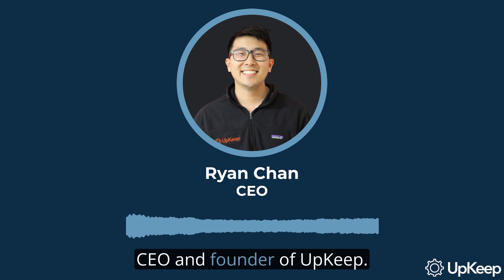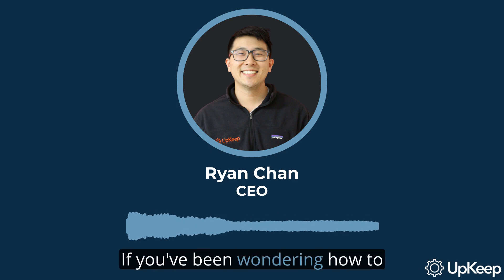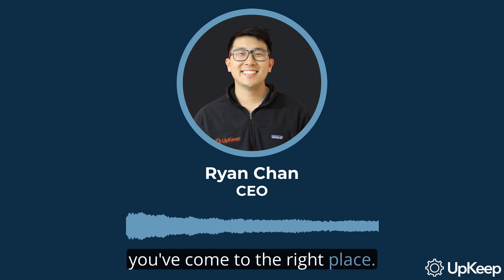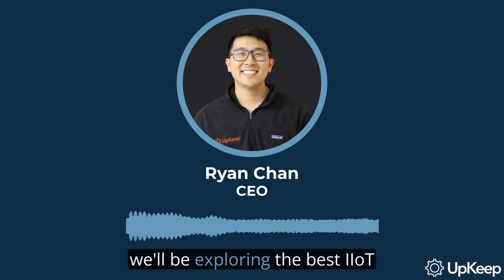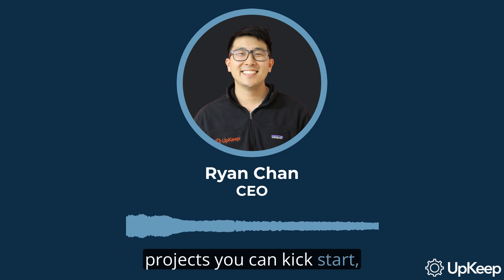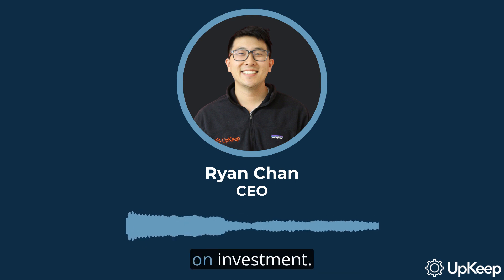How to Leverage the Industrial Internet of Things (IIoT) for Your Business | A Guide by UpKeep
Join Ryan Chan, CEO of UpKeep, as we explore the most effective Industrial Internet of Things (IIOT) projects that can transform your business operations.

In this informative video, we delve into:
-The three key IIoT areas you should focus on for excellent ROI
- Real-world examples of IIoT implementation in quality control
- How IIoT solutions can automate mundane tasks and facilitate predictive maintenance
- The critical role of GPS tracking and asset tagging in IIoT
- The difference between CAFM and CMMS software, and how to choose the right one for you

Want to learn more or implement IIoT solutions in your business? Visit upkeep.com today to explore our range of services.